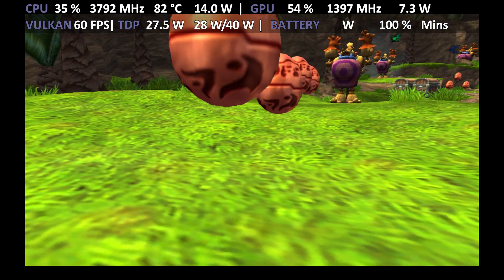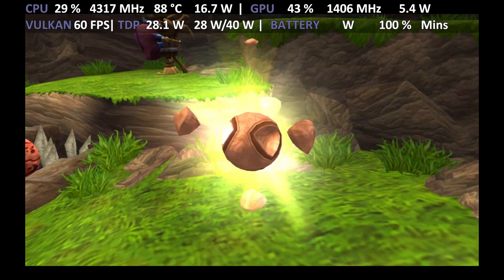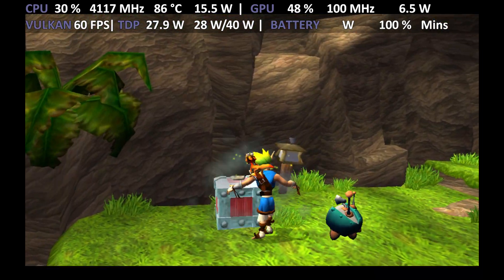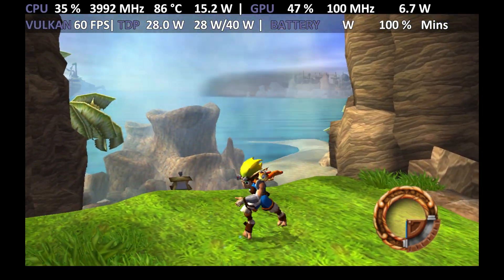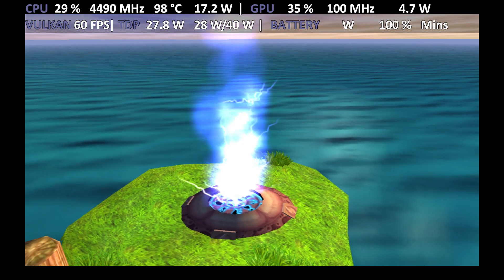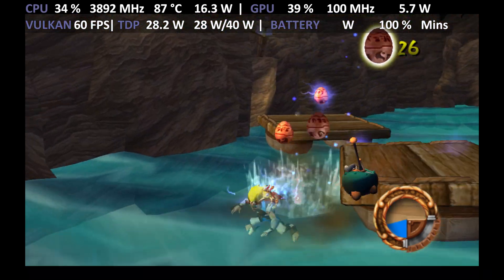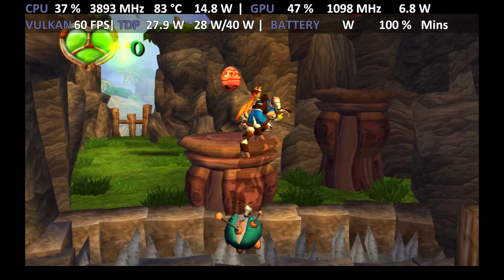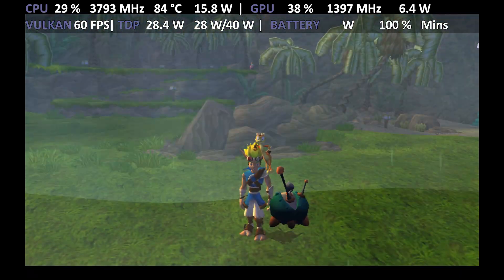ONEXPLAYER 1S i7 1195G7 | Jak and Daxter The Precursor Legacy | RPCS3 Iris Xe Performance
Gameplay of Jak and Daxter 1 on ONE XPLAYER 1S i7-1195G7 Iris Xe Intel with Turbo Mode 28W TDP on RPCS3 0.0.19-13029 PS3 Emulator for PC
Config:
PPU Decoder: Recompiler LLVM
SPU Decoder: Recompiler LLVM
Enable SPU loop Detection ✓
SPU Cache ✓
Res Scale 100% 720p
Anti-Aliasing: Disabled
Zcull Accuracy: Precise (Default)
Framelimit: Auto
Shader mode: Async (Multithreaded) ✓